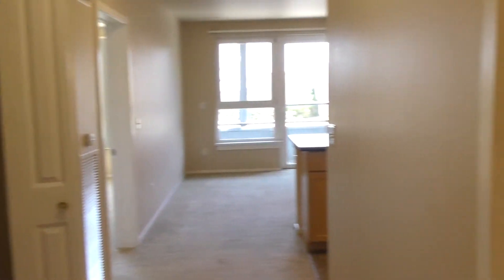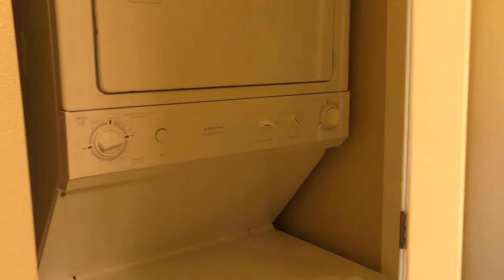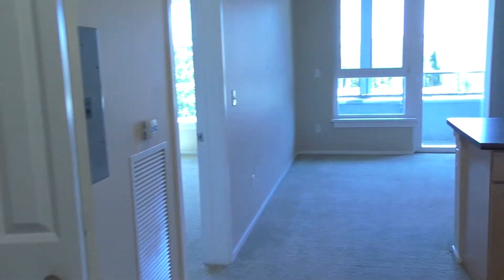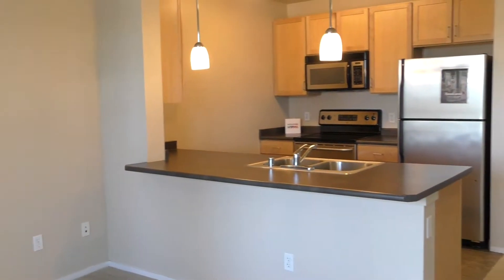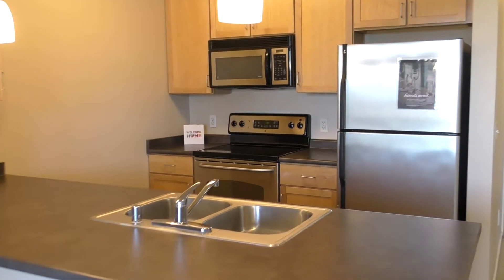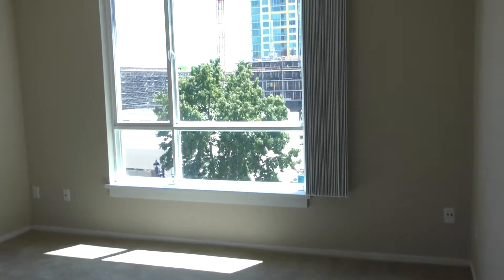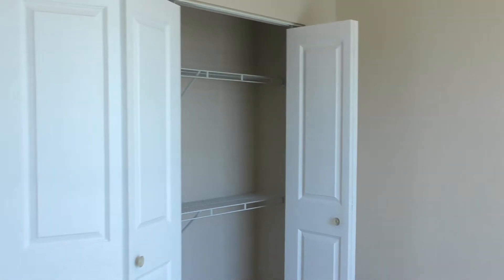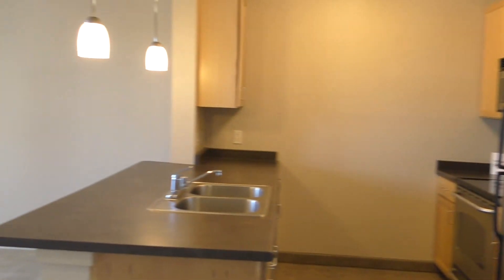Market Street Village Apartments - San Diego - 1 Bedroom O Floorplan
Here at Market Street Village, you'll have all the benefits of living downtown without sacrificing convenience. Our hip downtown location means you're able to walk to nearby parks, festivals and events, hitting up all of San Diego's hotspots on foot or the nearby trolley line. Whoever said downtown apartments are small hasn't been to Market Street Village, where you'll have a fully equipped kitchen complete with modern stainless steel appliances, walk-in closets, oversized windows, an in-home washer and dryer and a rooftop deck that's perfect for hosting friends and family for dinner. Topped with community amenities like our media room with theater seating, heated swimming pool, business center and clubhouse, you've never experienced downtown living like that at Market Street Village.